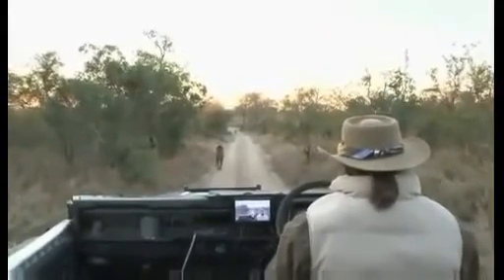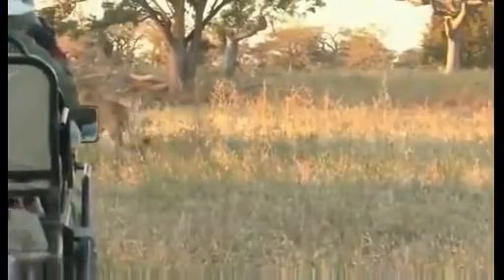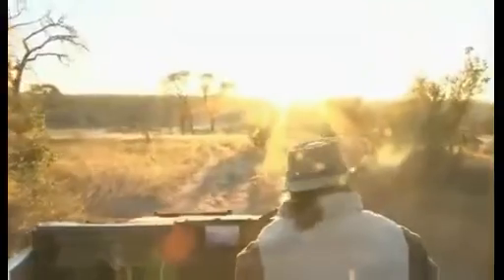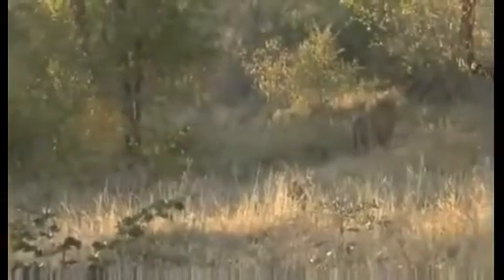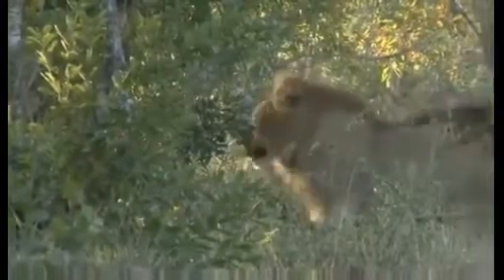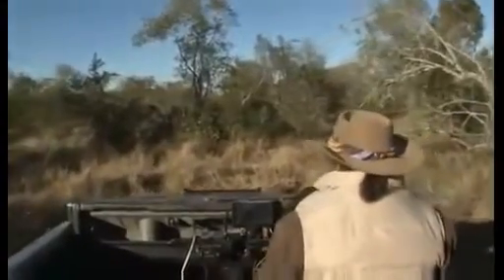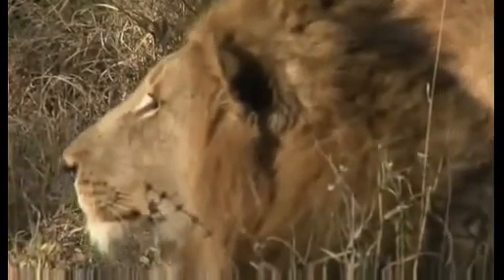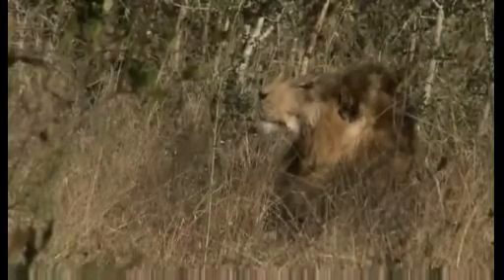Majingilane 'Dark mane & Scar nose' on patrol june 26 2011 Djuma